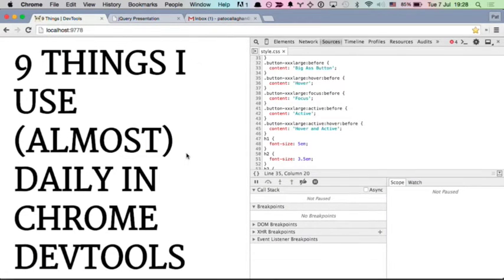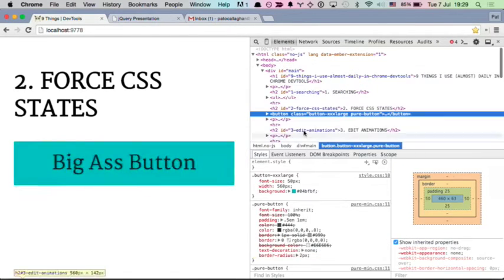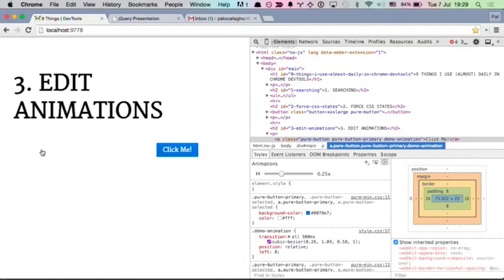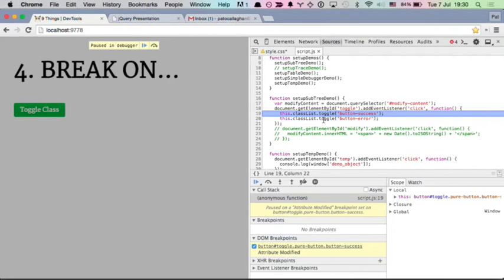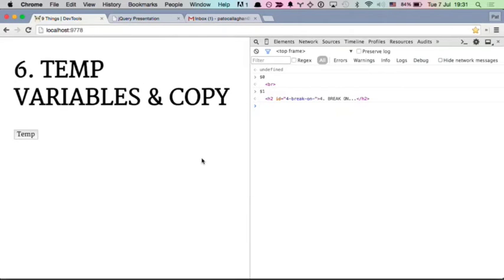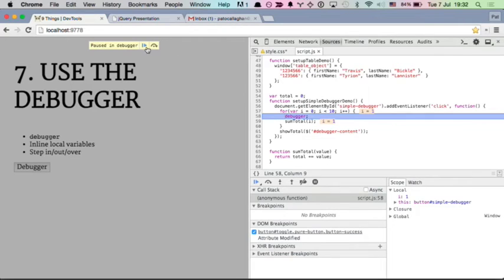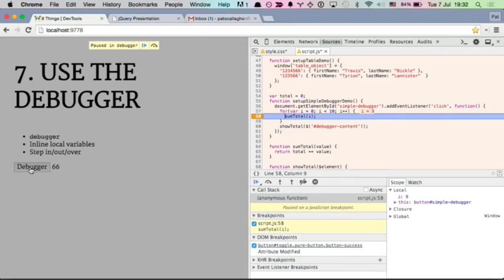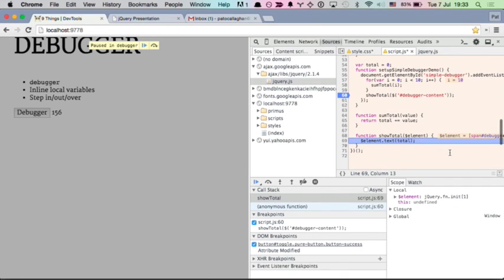9 Thing I Use (almost daily) in Chrome DevTools - Pat O'Callaghan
9 Thing I Use (almost daily) in Chrome DevTools - Pat O'Callaghan, Intercom

Pat flies through some tips and tricks to help improve your productivity in Chrome DevTools

Recorded 7th July 2015 at Intercom, Dublin, Ireland